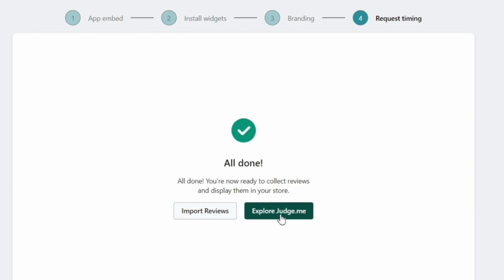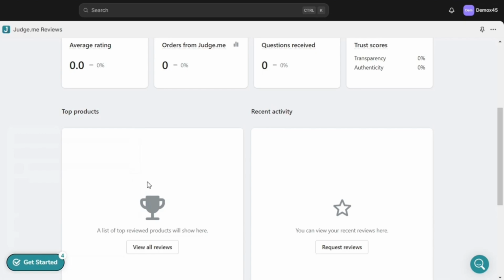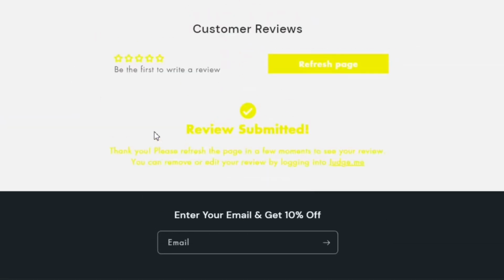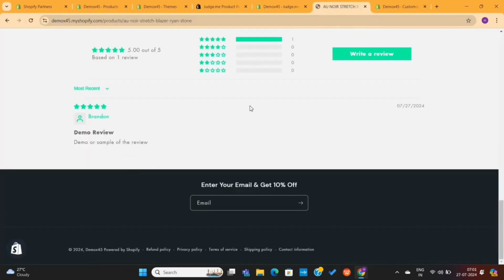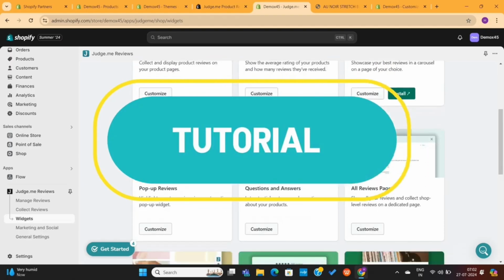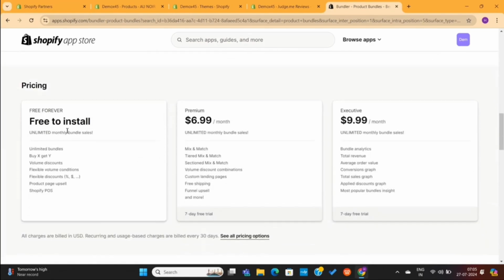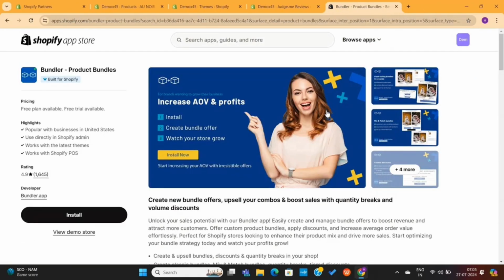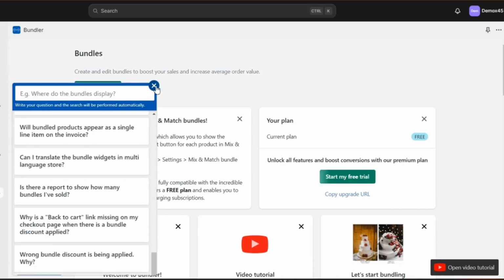How to Use Judge.me Review App to Boost Product Page & Increase Sales in Shopify (Working 2025)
☑ Watched the video
☐ Liked?